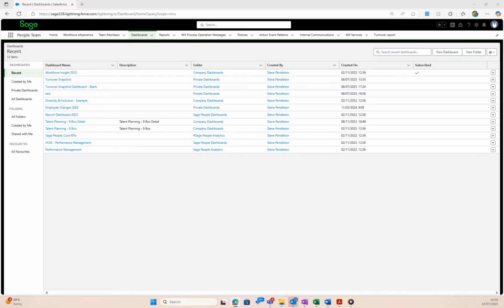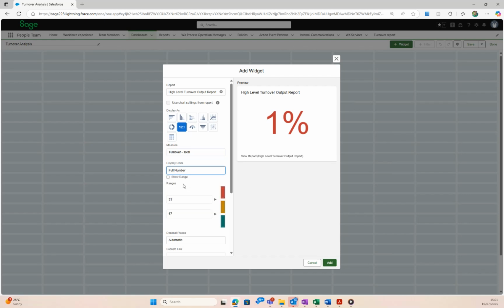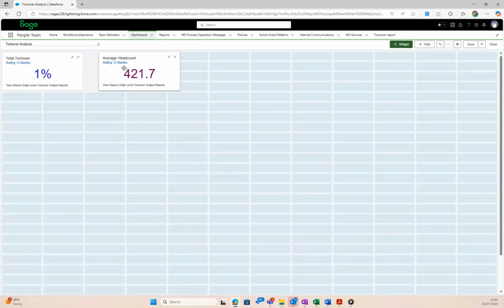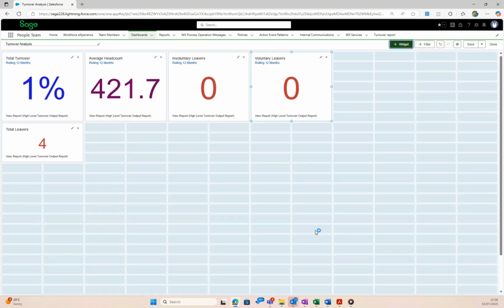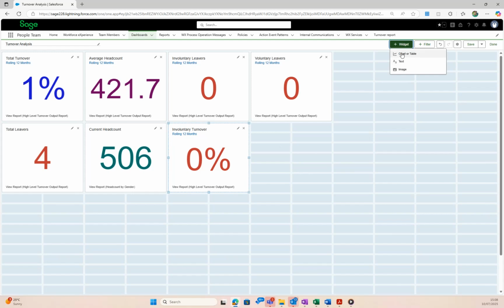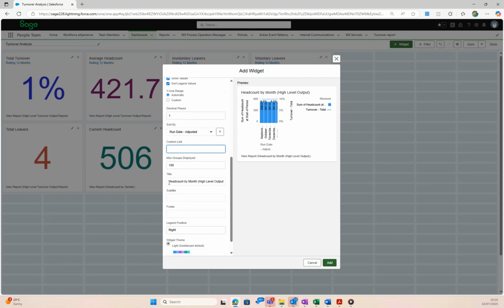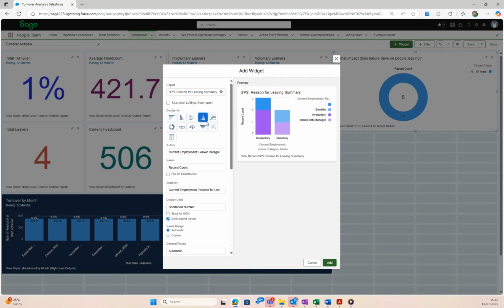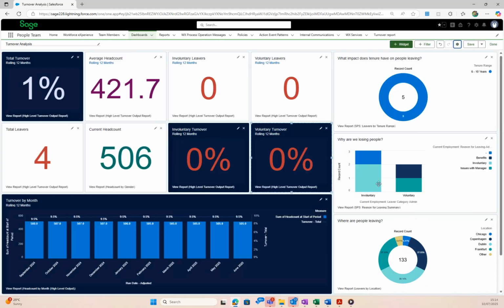Sage People - Creating an engaging Turnover Dashboard